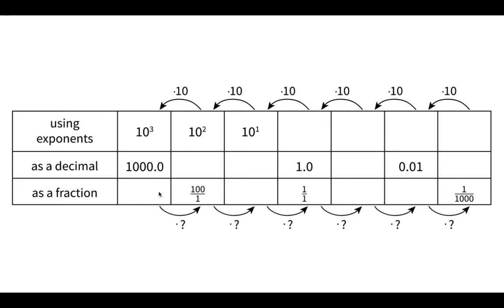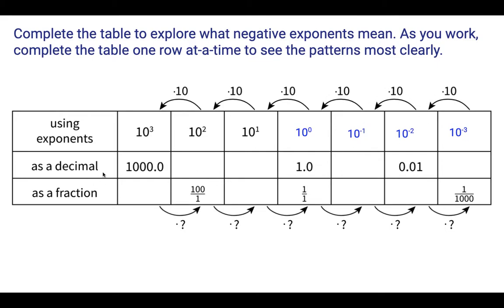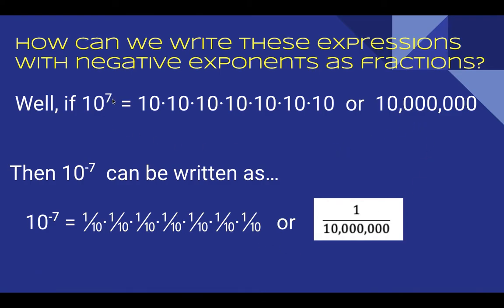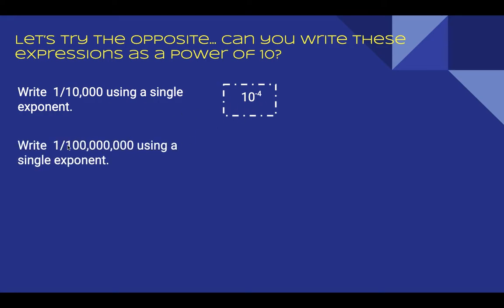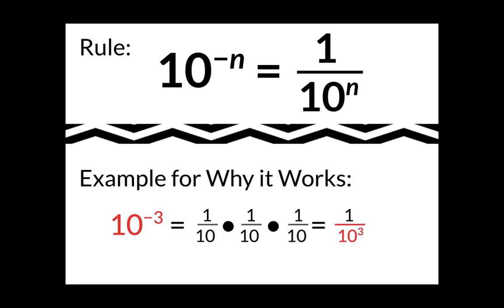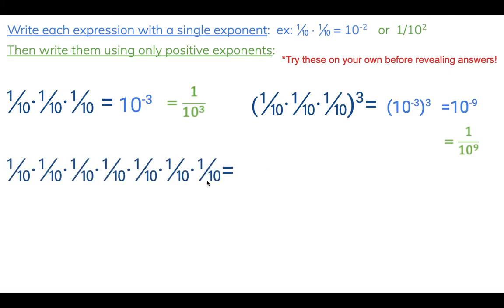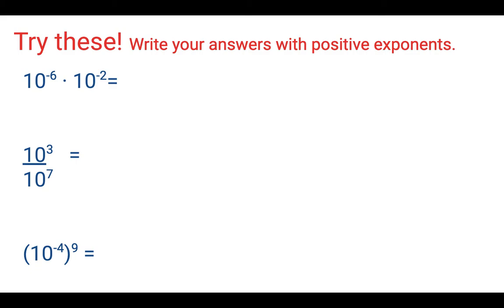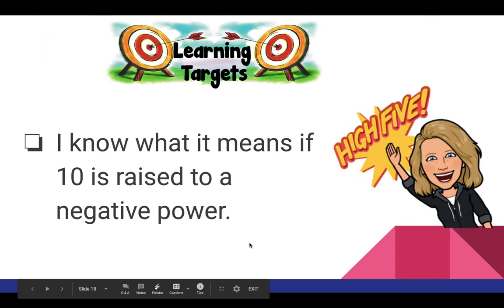Negative Exponents with Powers of 10 Day 2 Kumber